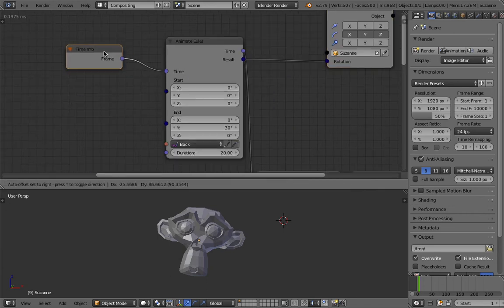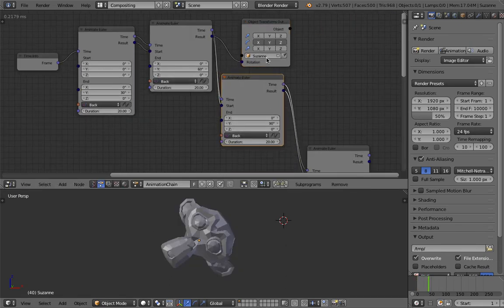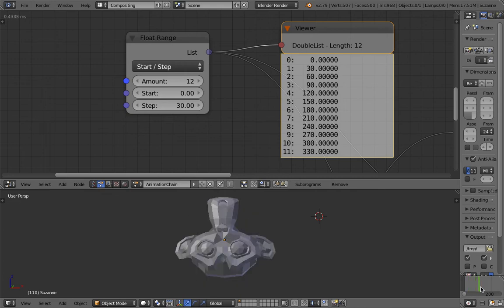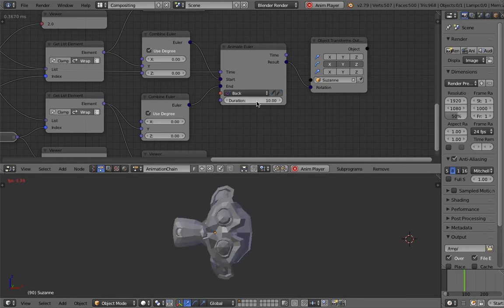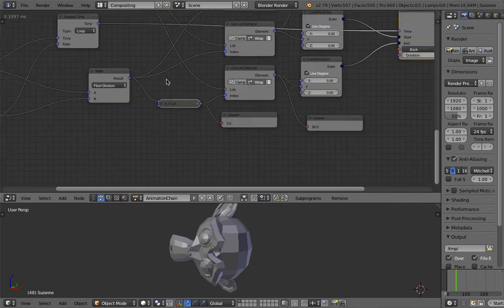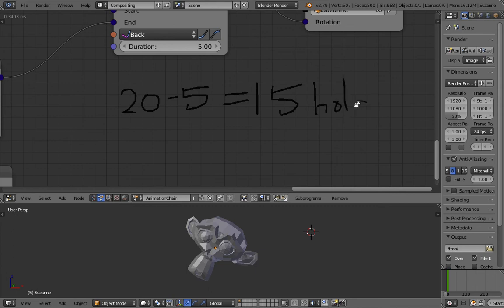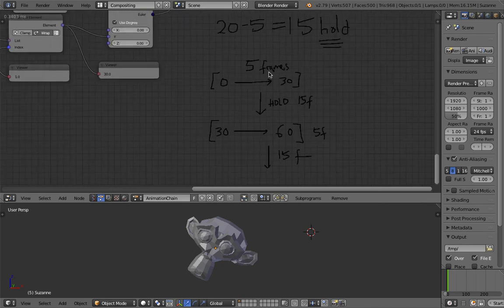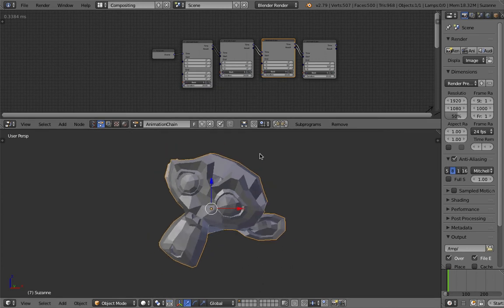LIVENODING 764 / AN Animation Chaining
In this episode, I am explaining the idea of procedural animation chaining using Animation Nodes add-on in Blender.